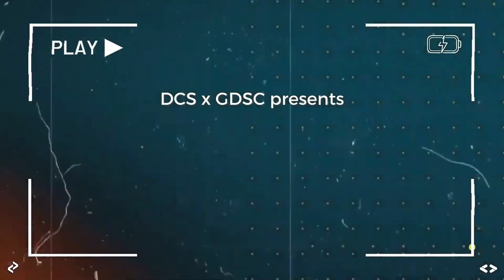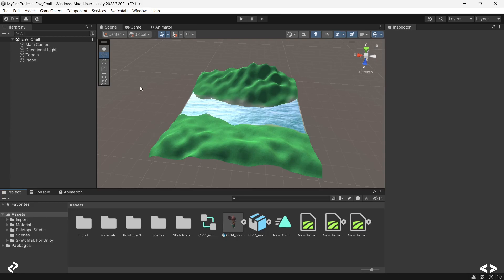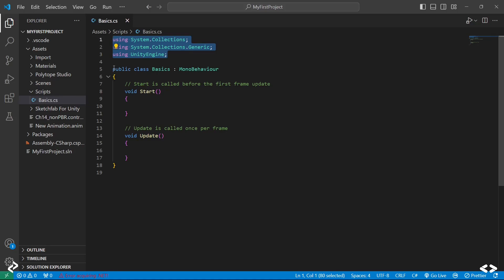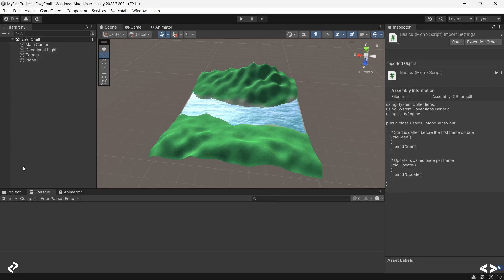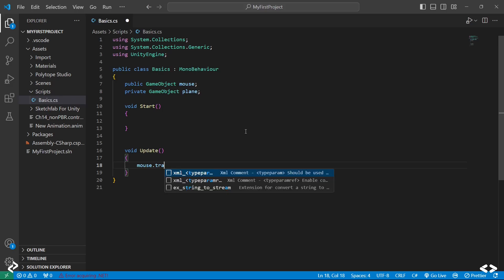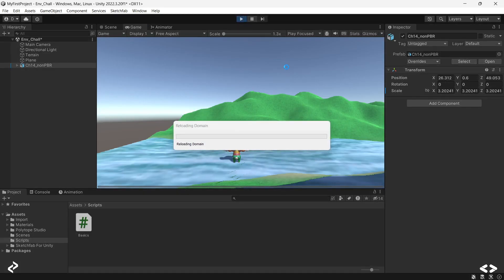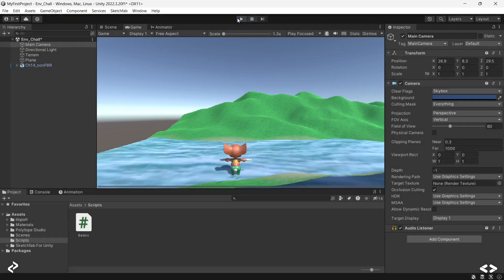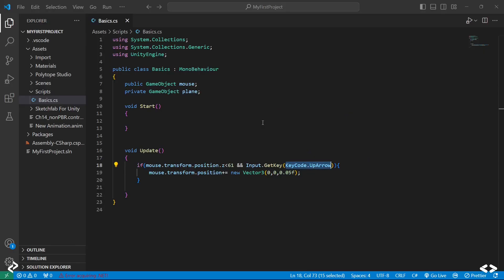Unity Study Jam - Week 2, Session 4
Dive into the world of scripting and experience your game come to life. To unlock the true potential of game development, scripting is very essential and this session covers the basics of C# scripting in Unity.